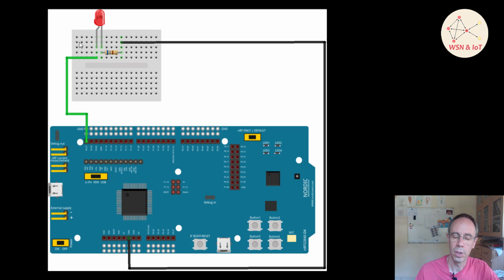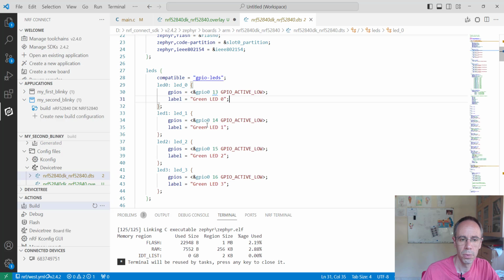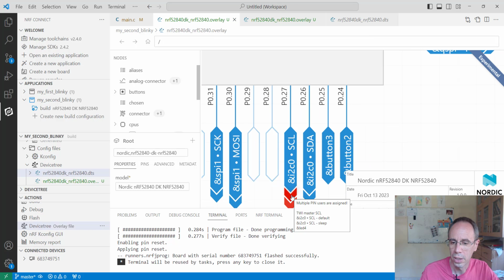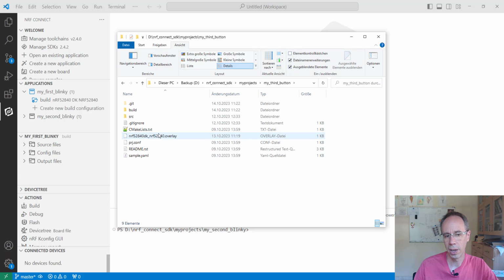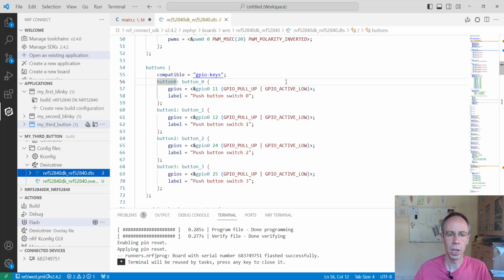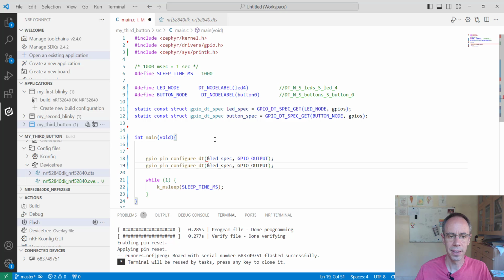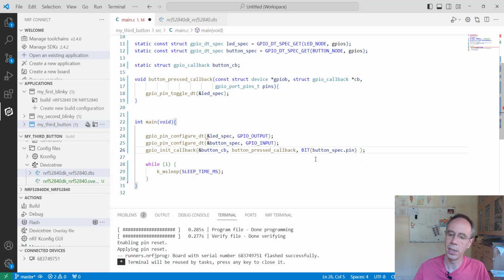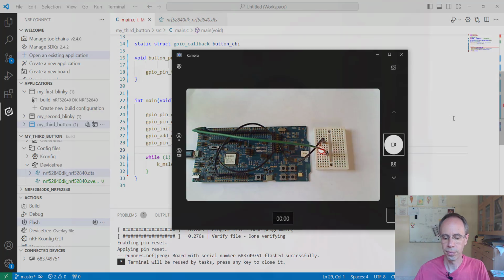Zephyr and Nordic nRF Connect SDK - 03 DeviceTree Overlay and Buttons (v2.4.2)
The nRF Connect SDK by Nordic Semiconductor is built upon the real-time operating system, Zephyr, which offers robust support for multithreading. Hardware configurations are seamlessly managed through a device tree, and component activation or deactivation can be controlled via a configuration file.

In this video we will learn how to define our own LED resource in a DeviceTree overlay file. And after that we will program a button to turn this LED on and off.

Book (english version)
WSN & IoT (Basics, protocols and applications):
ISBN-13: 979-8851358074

Book (deutsche Version)
WSN & IoT (Grundlagen, Protokolle und Anwendungen):
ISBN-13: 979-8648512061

00:00 Introduction
00:23 LED schematics
00:51 Creating a devicetree overlay file
02:50 GUI for the devicetree
03:53 Disable i2c0 in the devicetree
04:44 Copy of a existing project
06:11 Programming button 0
11:40 Outro